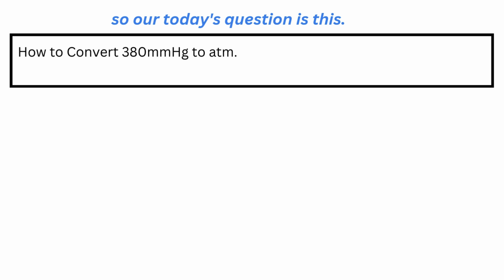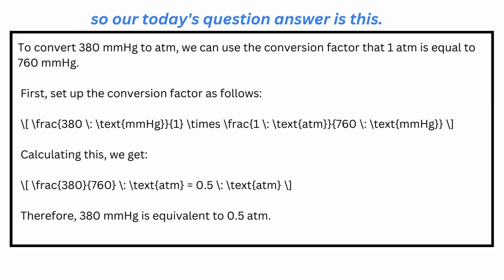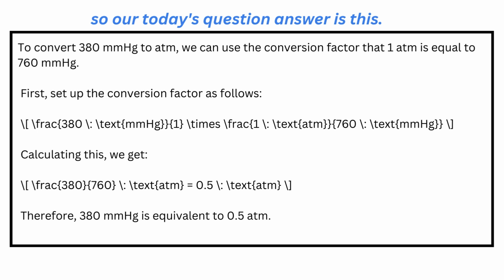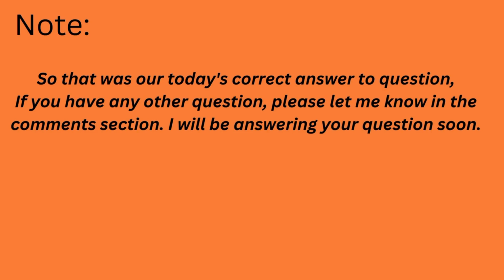How to Convert 380mmHg to atm.